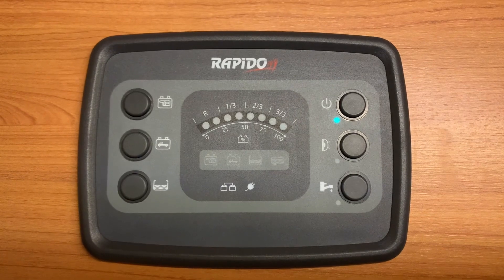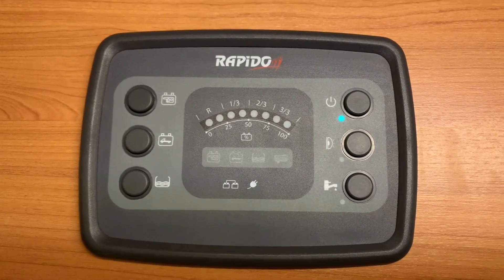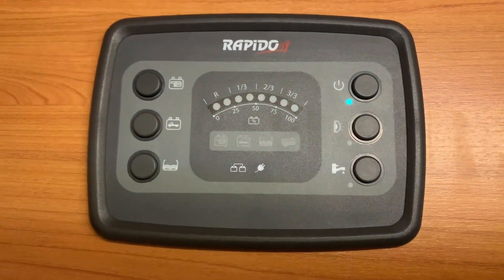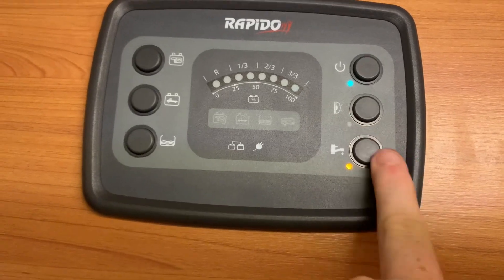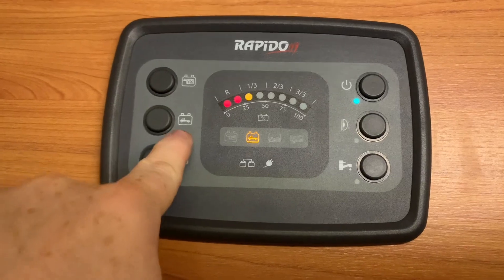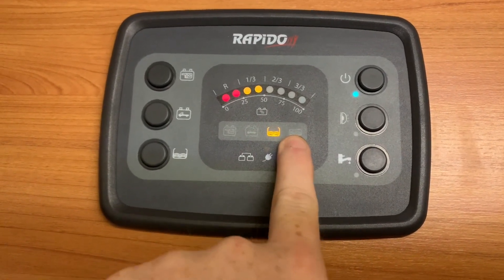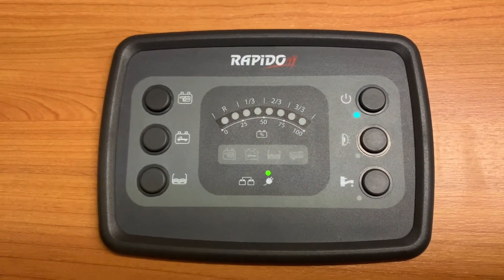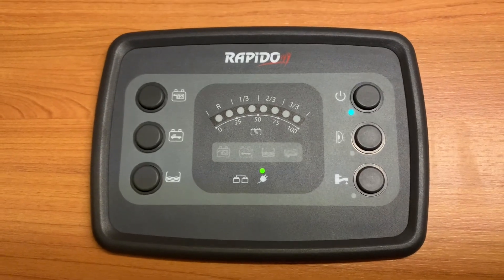How to use the CBE PC150 Control Panel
This video will show you how to use the CBE PC150 control panel.